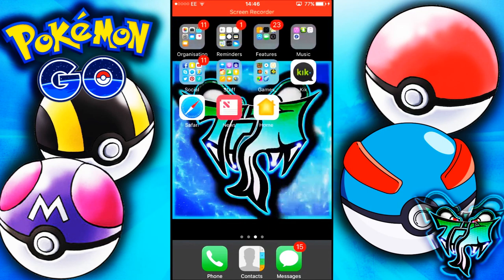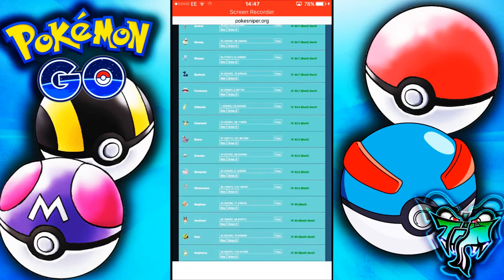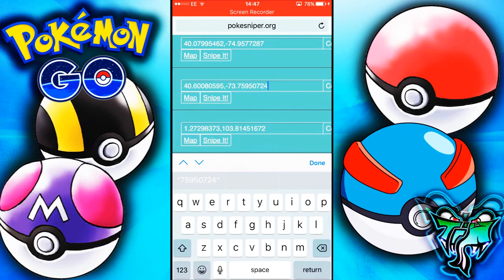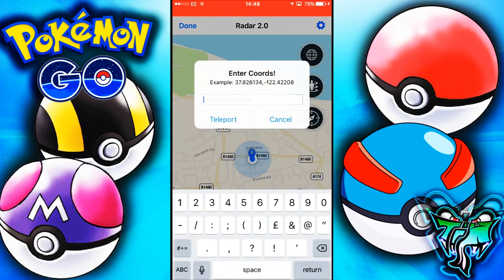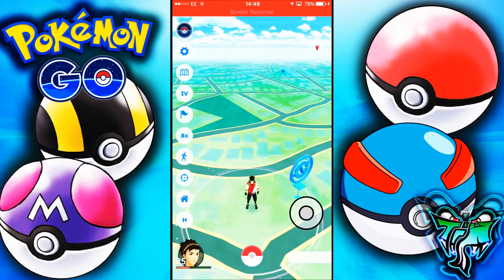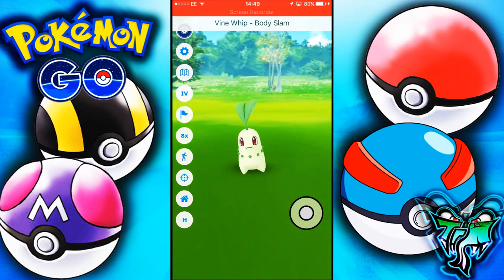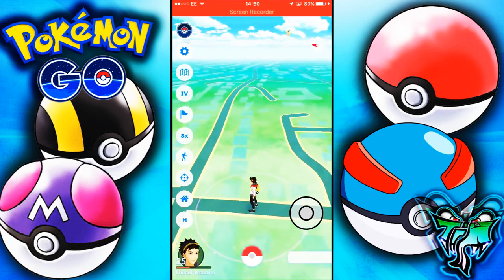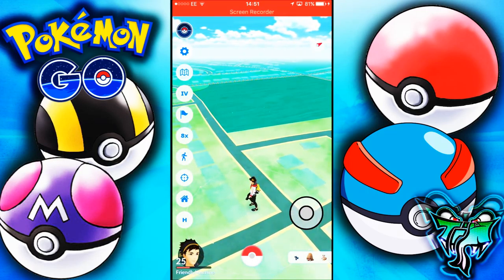OMG!! GEN 2 LEGENDARY! HOW TO FIND & CATCH LEGENDARY POKEMON IN POKEMON GO! GET GEN 2 POKEMON FAST!